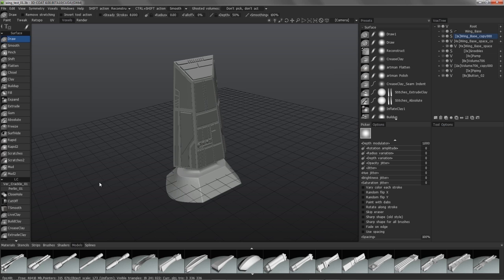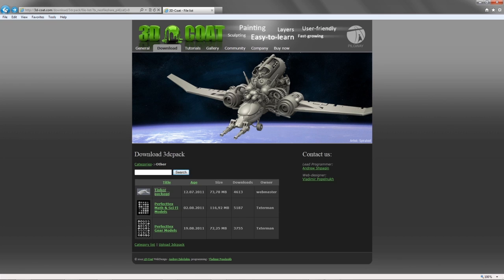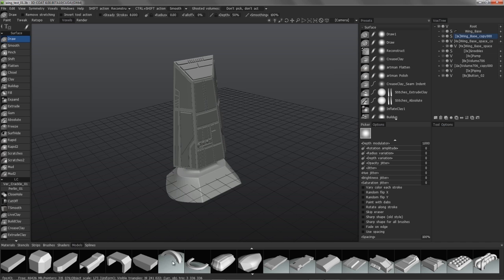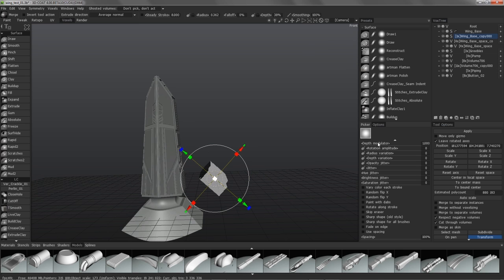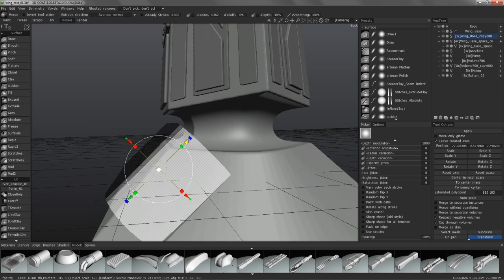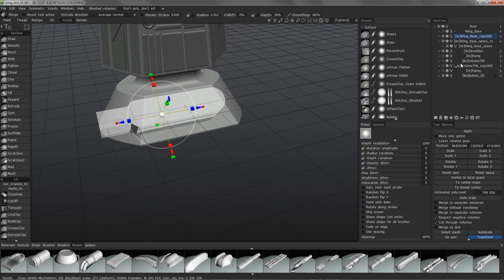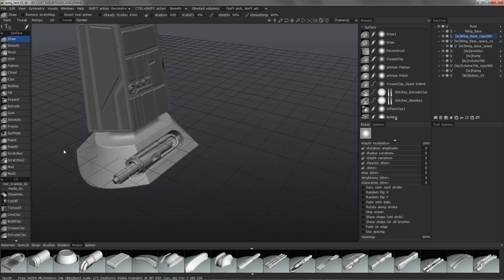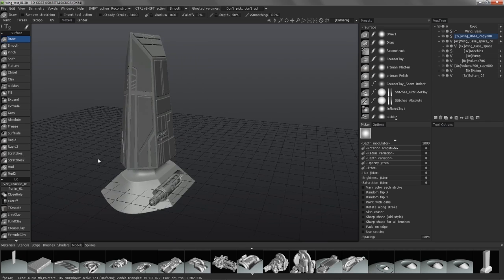Using Tinker Pack Models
This video continues the demonstration of the Kitbashing tools, in 3D Coat by showing how to download and use the Tinker Models Pack within the application. It is an especially helpful library of models for Sci-Fi style projects.